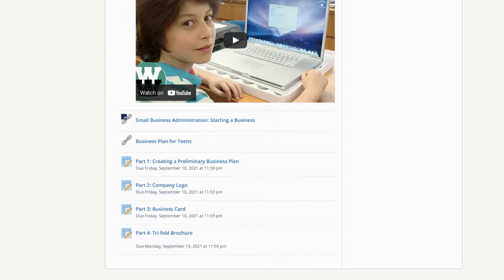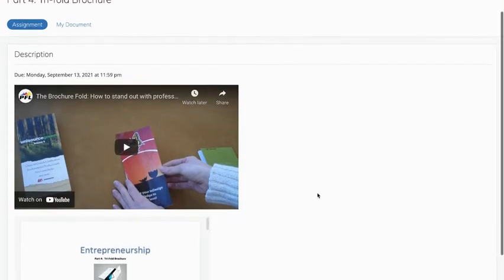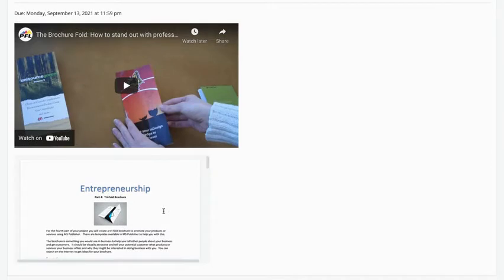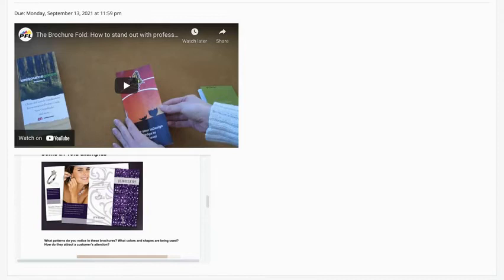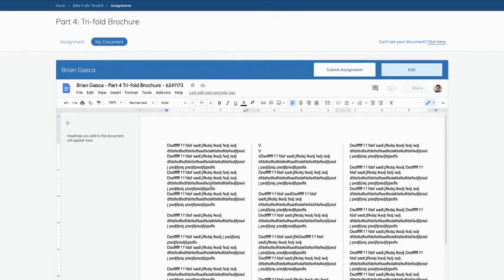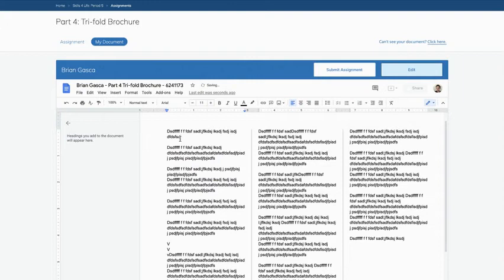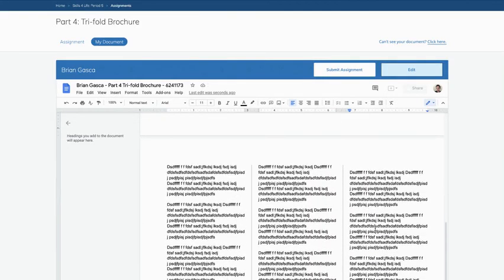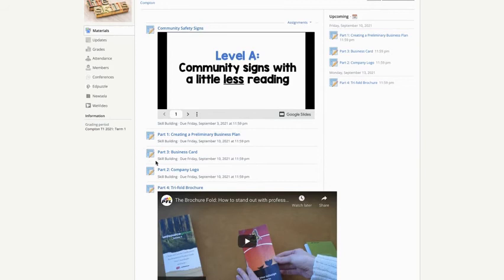Tri fold Brochure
A video explaining an assignment on making a tri-fold brochure for their entrepreneurship projects.